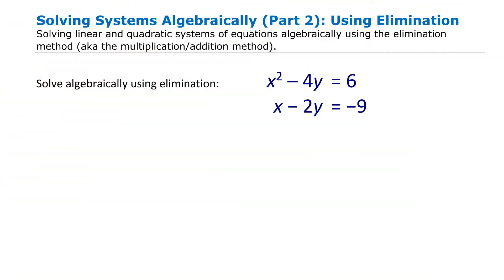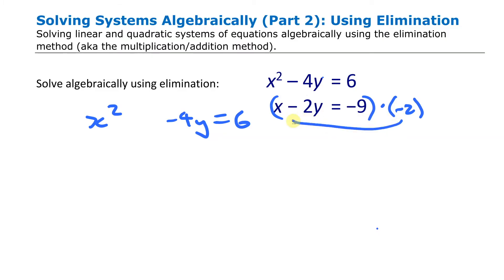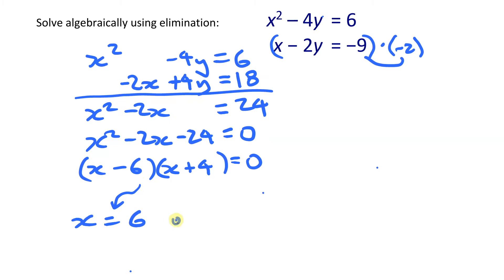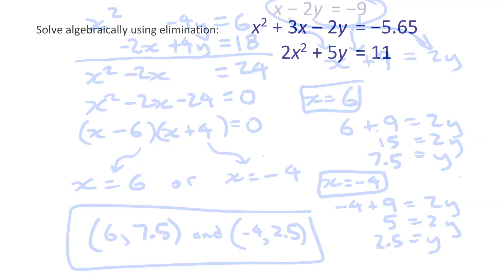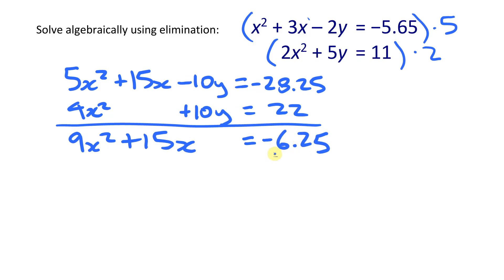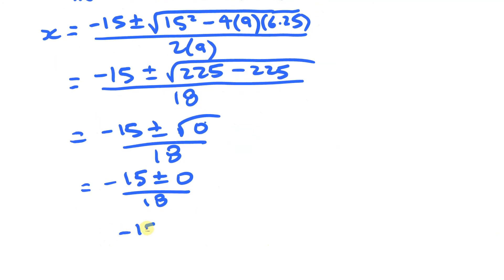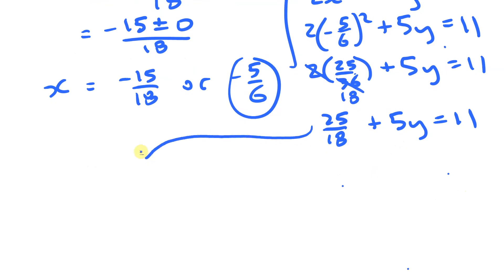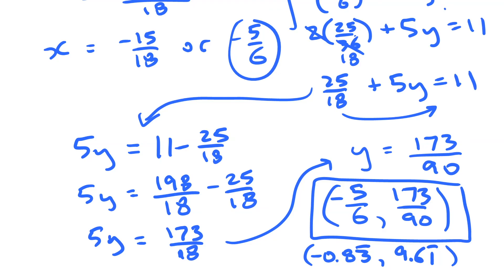Solving Systems Algebraically by Elimination • [8.2b] Pre-Calculus 11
Learn how to solve linear and quadratic systems of equations algebraically using the elimination method (aka the multiplication/addition method)

Corresponds to chapter 8, section 8.2 in McGraw-Hill's Pre-Calculus 11, but also fits with the systems of equations unit from almost any other Pre-Calculus course or textbook.